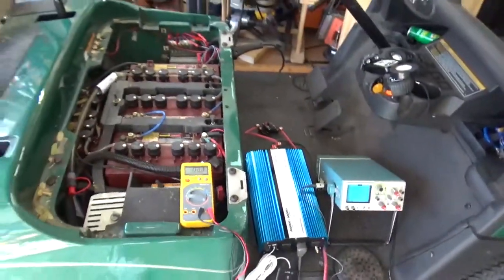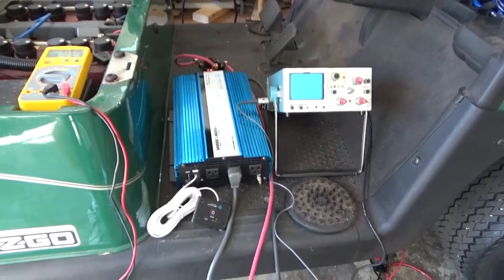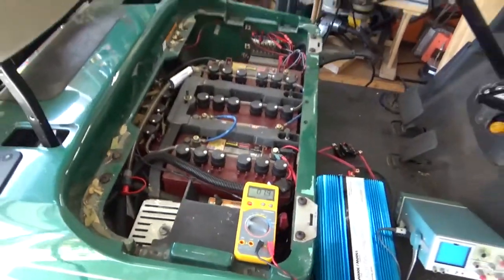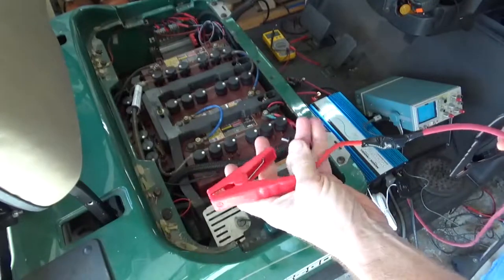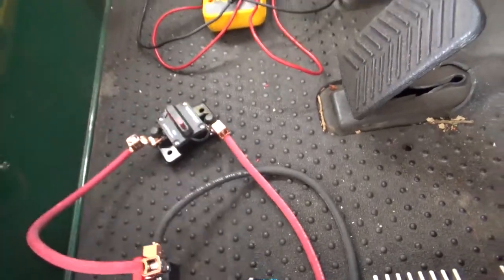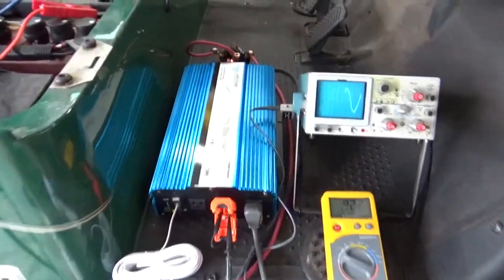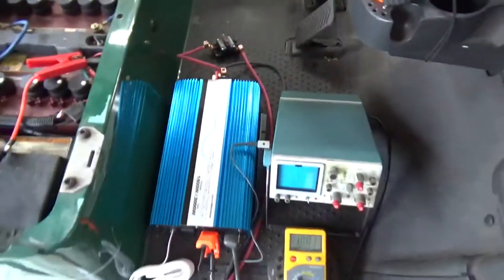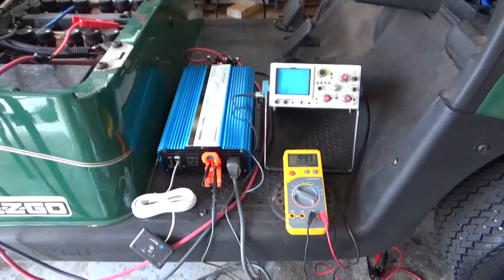Golf Cart 120V Aims Inverter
I added an AIMS Power 1500 watt 48 VDC Pure Sine Power Inverter with USB Port, to my EZ-GO RXV golf cart.  Now I can run 120V power tools when working in the field, without having to bring my generator.  It also doubles as an emergency power supply when the grid goes down.

Source for the inverter & remote control panel shown in the video:

AIMS 1500W Pure Sine Wave Inverter
AIMS Remote On/Off Switch